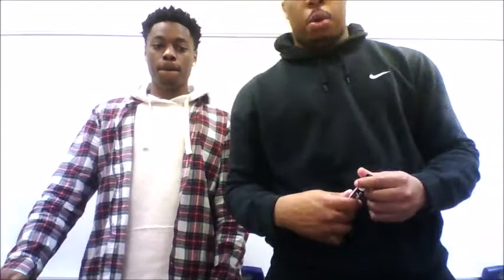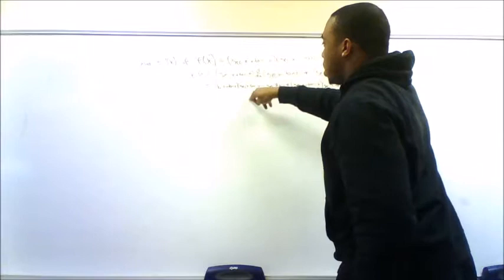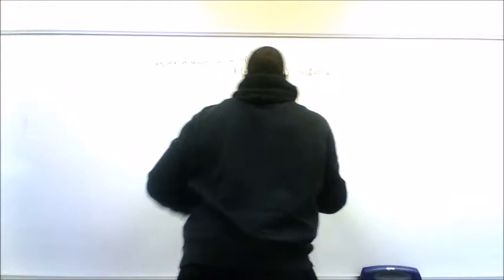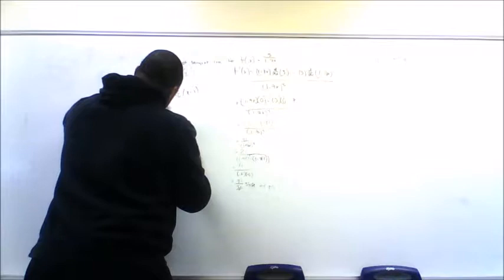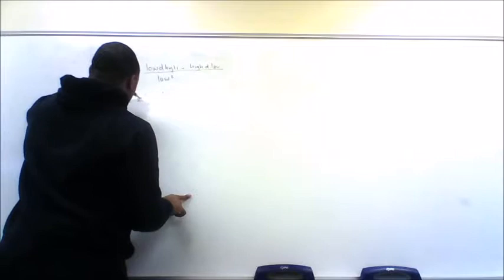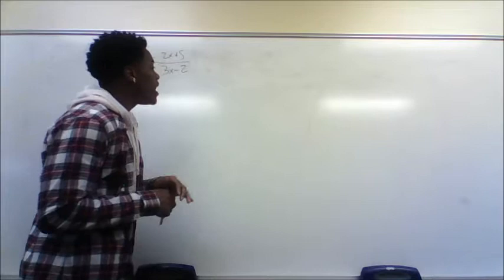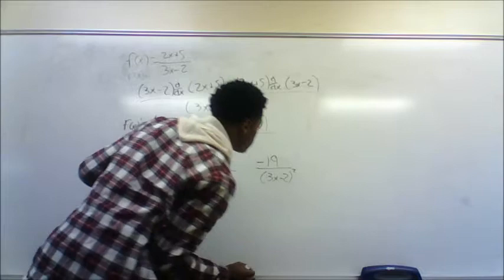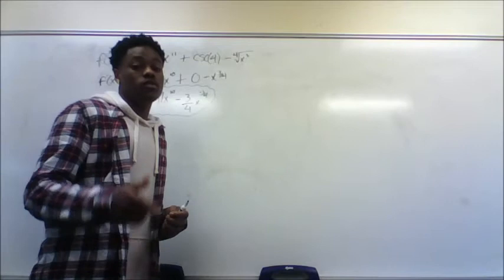Darrell Fambro Trent Sampson Derivatives One(Calculus One CAU)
Darrell Fambro, Trent Sampson
Dr.Lewis Calculus One Course
Derivatives Podcast